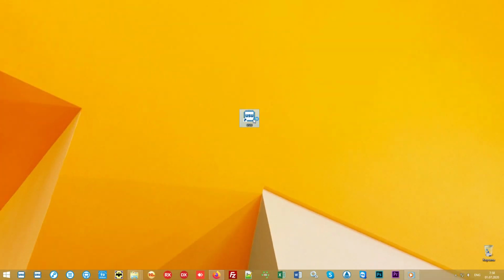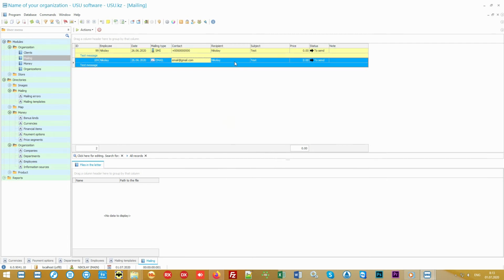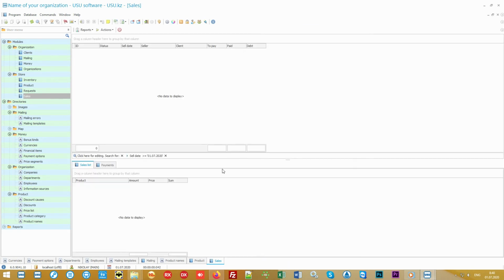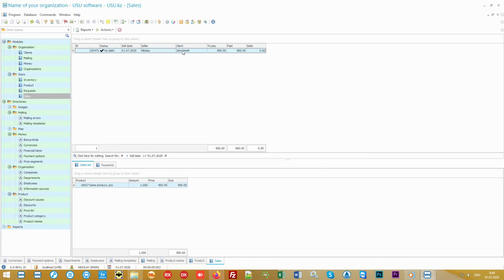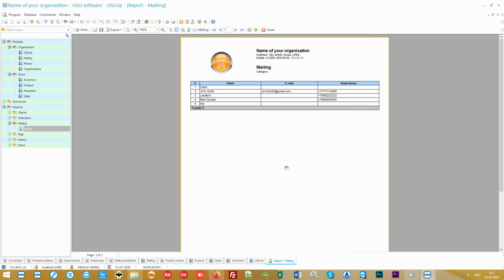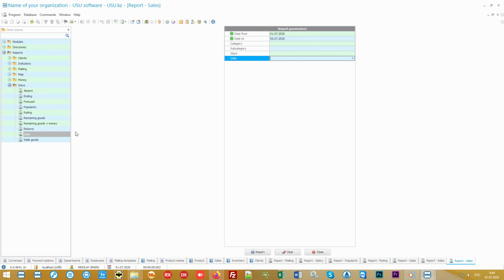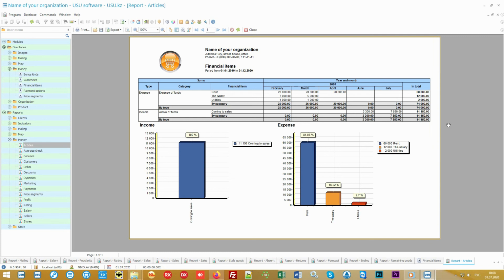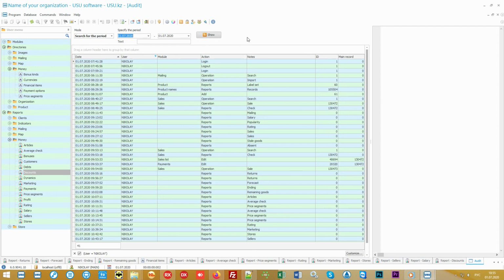Program for the market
A few years ago, complex automation information systems were the privilege of extremely large companies with impressive budgets. Today the situation is diametrically opposite – even an individual entrepreneur can afford a powerful program to ensure control. However, it cannot be said yet that everyone finds it an ideal solution. Choosing a program for the market, taking into account all the features of such a business, is very difficult. Fortunately, there are universal solutions which can be adapted to any needs – one of such solutions is the USU-Soft and we are pleased to offer you a free testing.

The USU-Soft program for the market has been developed and improved over time in a row. A powerful database includes functions such as storing data about clients, suppliers, goods and sales, warehouse control, work with commercial equipment and much more. Implementation of the program for the market is a fairly simple thing; most of the care is taken by USU-Soft technical support specialists. On the part of the organization’s employees, it is only necessary to undergo individual training to master the program’s capabilities for the market and the basic principles of its functioning. The USU-Soft has a number of advantages over other offers – availability, scalability, low hardware requirements, ability to operate on the local network and the Internet, flexibility and much more. Data protection in the USU-Soft program for the market is also implemented at the highest level, and you should not worry about the fact that valuable information will be lost or fall into the wrong hands. The possibility of multi-user work in the program for the market allows you to automate the actions of all employees involved– the head, managers, sellers and cashiers, warehouse workers and so on.